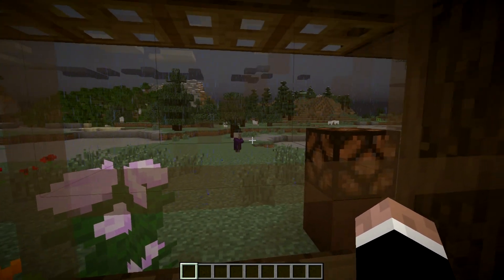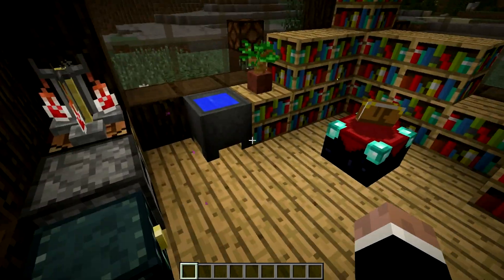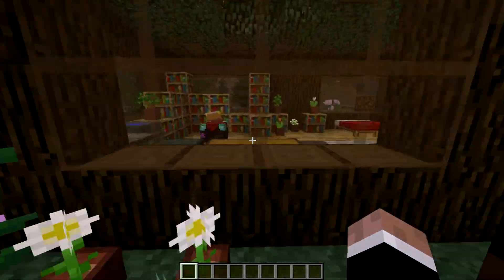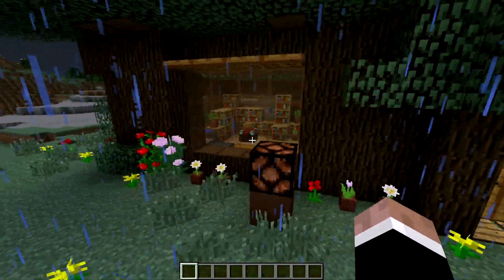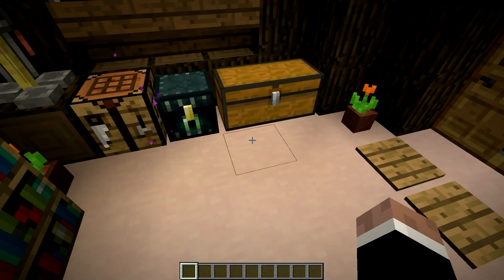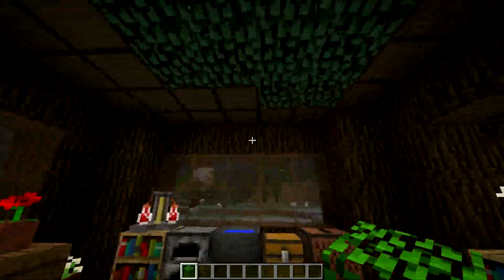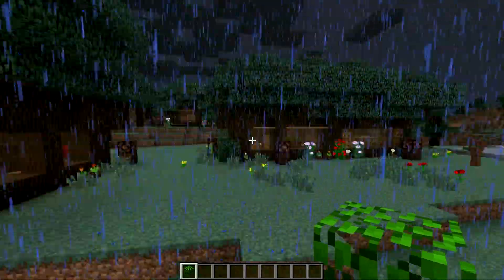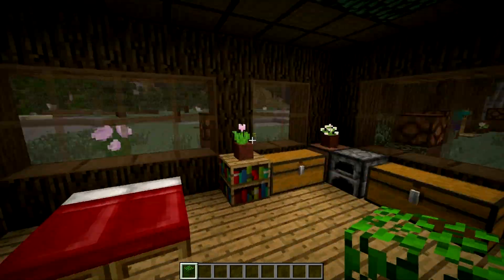Minecraft Eco House Interior Designs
Minecraft eco house designs with different sizes and interior. Enjoy!